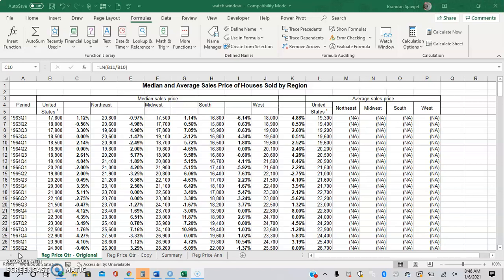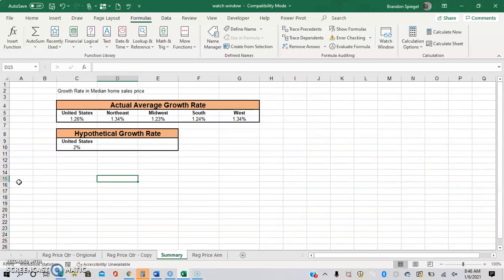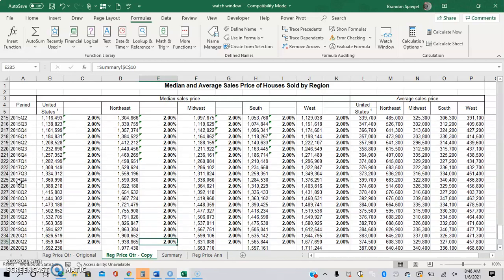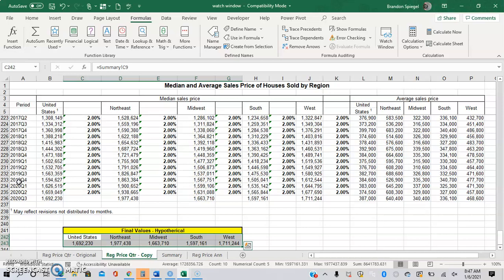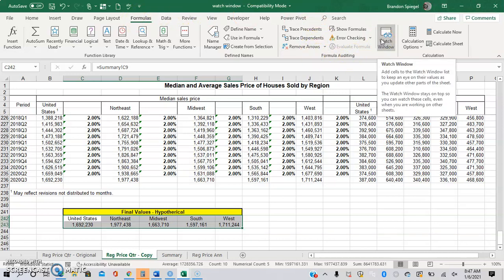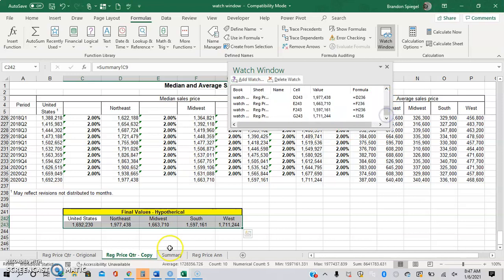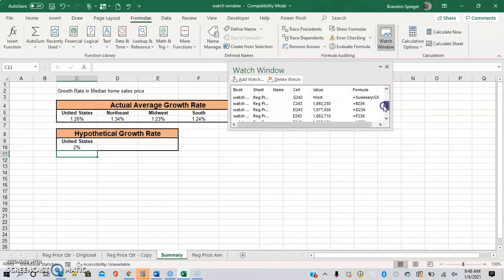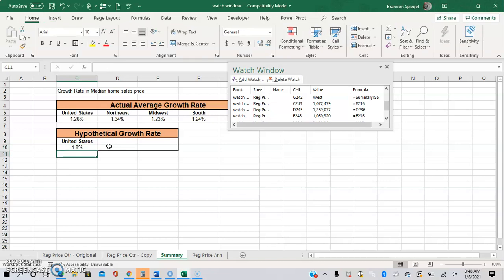How To Use The Watch Window Feature in Excel.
A common frustration of many excel users is that we are trying to work in a worksheet that is large or in a workbook that has many worksheets, and we want to see how a value in one cell will change when we change another cell without having to go back and forth between different parts of the worksheet or between different worksheets. Fortunately, there is a feature called watch window  that allows you to keep track of cells, allowing you to see how values in one cell changes when you change a value in another cell. The best part of this feature is that the window stays there as long as you have it open!

Keep up to date with business news  with a FREE newsletter -